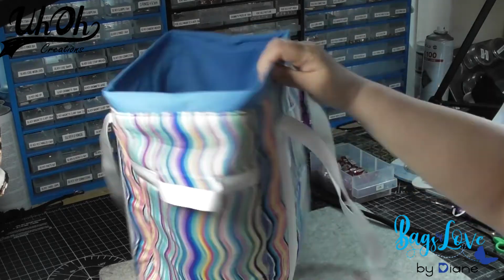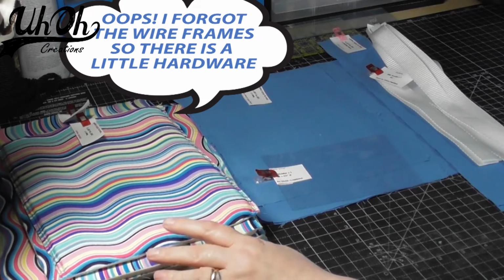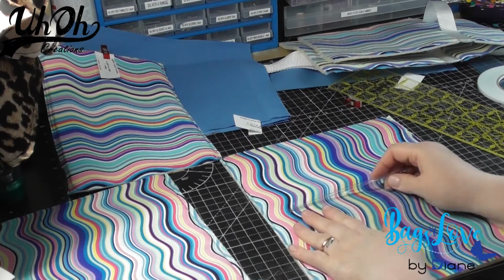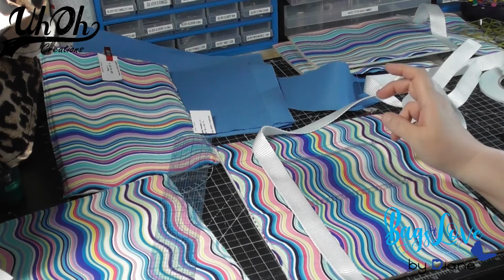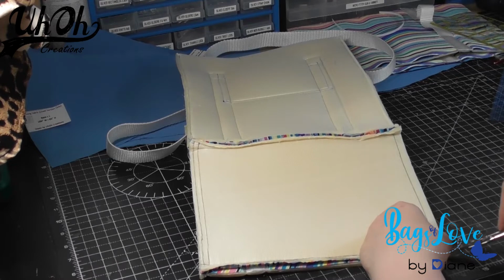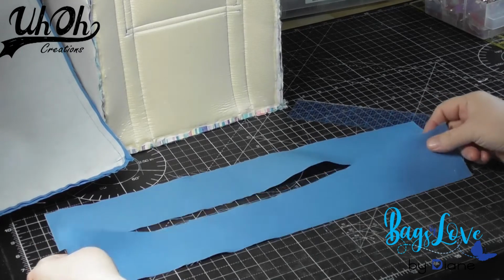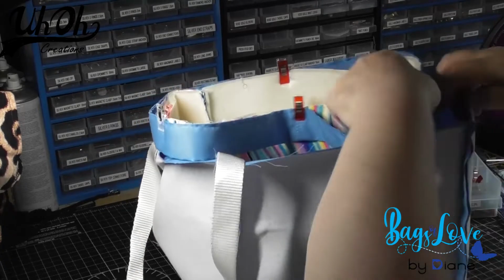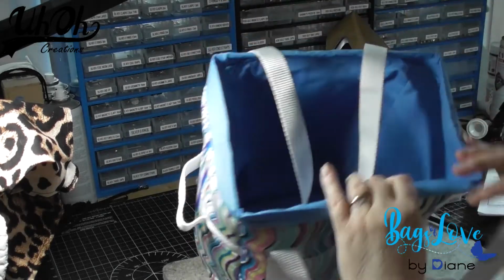Owen Organiser by UhOh Creations Tutorial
This is my video tutorial for the Owen Organiser by UhOh Creations.

If you use this tutorial to make your bag I would appreciate it if you would tell people when posting your bag and give the link to the video.

I would also love to see you in my bag group

I also have a FB Page that I would appreciate you liking

My Etsy Store where my bags can be bought is